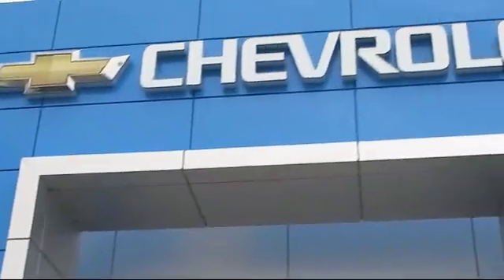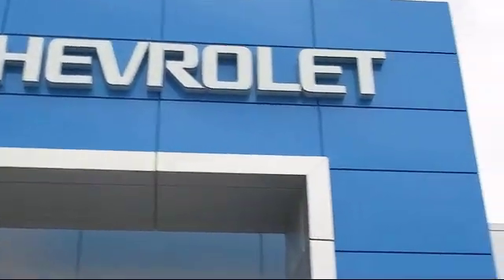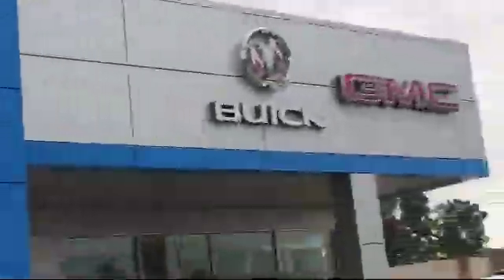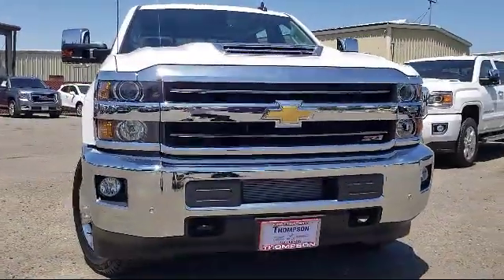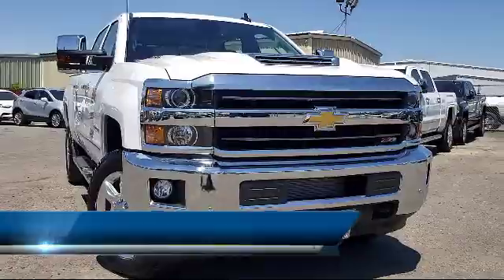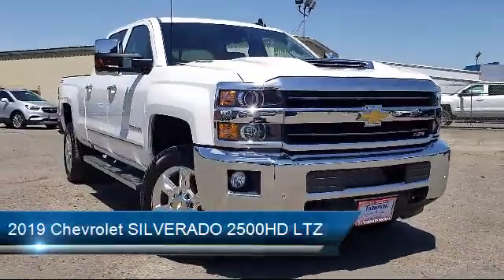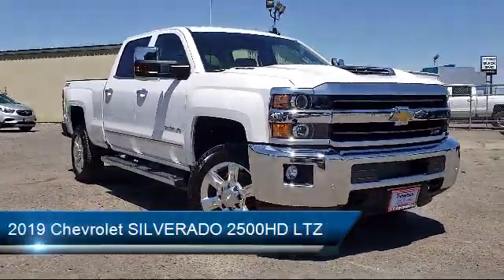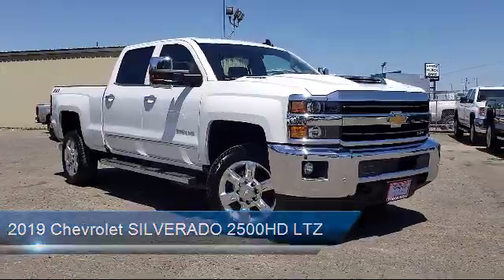2019 Chevrolet SILVERADO 2500HD LTZ Modesto Tracy Turlock Los Banos Merced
2019 Chevrolet SILVERADO 2500HD LTZ Stock Number: 194400 Vin:1GC1KTEY6KF194385.